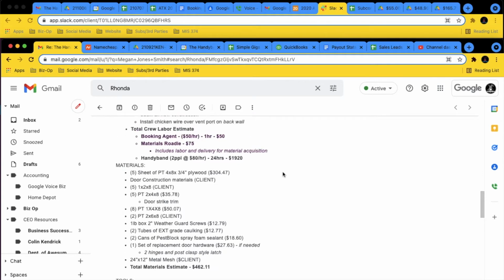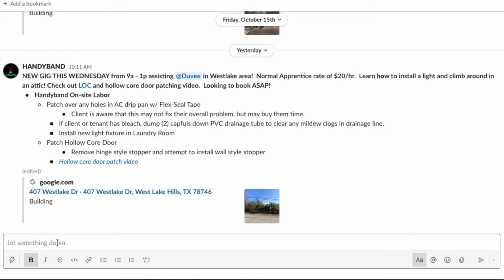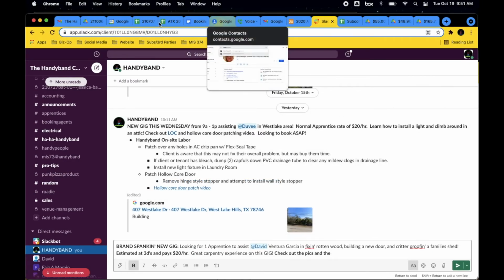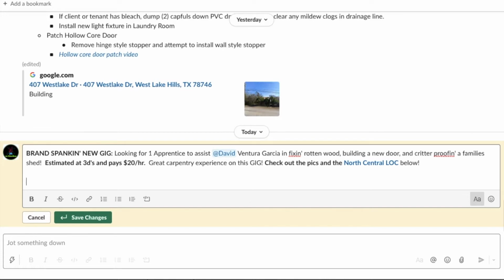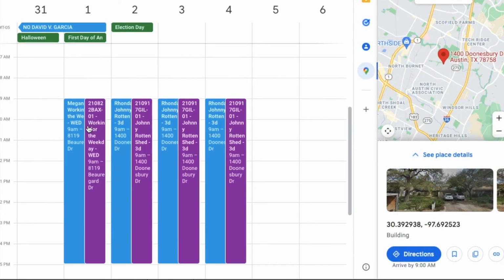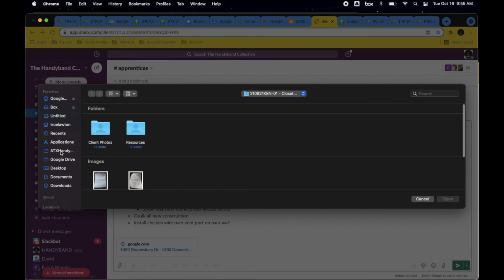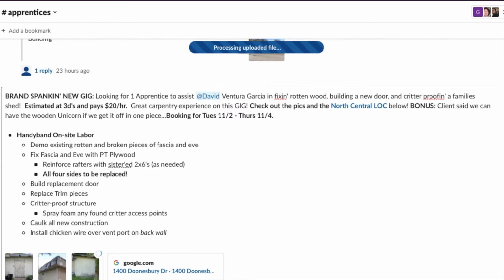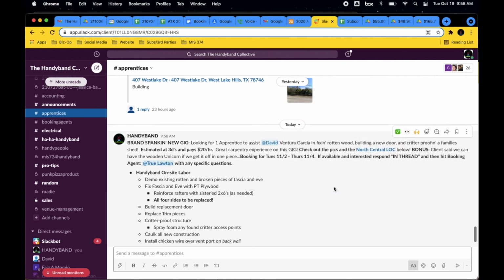Handyband EDU - Posting a GIG to Slack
You've gotten the GIG, but now you need the band...Handyband?!? Here's how to post a job awarded (JA) to the Handyband SLACK channels to get folks on the GIG.

00:00 Posting a GIG to Slack
01:15 Creating a DM draft
01:40 Writing the Headline
02:40 How to make a LOC link
03:07 Adding Job Details
04:03 Simplified Job Description Example
04:49 Actually Posting the GIG
06:55 What the Handypeople See
07:29 Thank you for learning